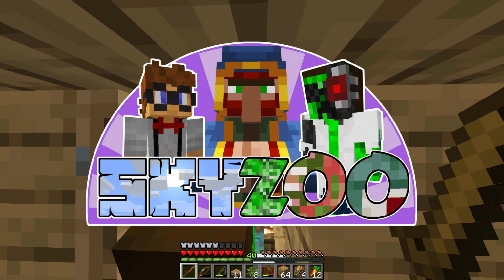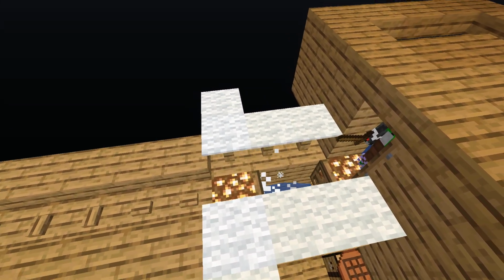Sky Zoo #7: Midas Touch | Minecraft SkyBlock1.14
Today we improve the drowned farm with the aim of getting gold! We need it for golden apples before we can at last get some villagers. This is some hard grind, but with some patience and good luck we might just be able to do it.

Sky Zoo is a challenge Skyblock map where myself and Docm77 try to capture hostile mobs and place them in a zoo for the island zookeeper. Everytime we do, the zookeeper will reward us with an item and will unlock a trade for that item. There is however some risk, we have a limit of 10 lives between us and once these lives are used up, the series is over! Can we fill the zoo before we use up all our lives? Let's find out!

Here is the status as of the start of this episode. ❌ means the mob hasn't been captured yet, ✅ means it has. Next to each mob is the item we will get as a reward and the trade that is unlocked when it's captured:

❤️ Lives remaining: 7

❌ Blaze ➡️ Lava Bucket
❌ Chicken Jockey ➡️ Obsidian
❌ Creeper ➡️ TNT
❌ Charged Creeper ➡️ Extra Life (contract extension)
❌ Dragon (kill) ➡️ Elytra
✅ Drowned ➡️ Sugarcane
❌ Enderman ➡️ Pumpkin
❌ Endermite ➡️ Shulker shells
❌ Evoker ➡️ Chorus Fruit Flower
❌ Ghast ➡️ Quartz
❌ Guardian ➡️ Hire a Biologist
❌ Husk ➡️ Sand
❌ Magma Cube ➡️ Magma Blocks
❌ Phantom ➡️ Anvil
❌ Pillager ➡️ Grass
❌ Ravager ➡️ Netherrack
✅ Skeleton ➡️ Name Tags
❌ Skeleton Horseman ➡️ Enchantment Table
❌ Slime ➡️ Bamboo
❌ Spider ➡️ Cobweb
❌ Spider Jockey ➡️ Lapis
❌ Stray ➡️ Blue Ice
❌ Vindicator ➡️ Endstone
❌ Witch ➡️ Netherwart
❌ Wither ➡️ Secret Book
❌ Wither Skeleton ➡️ Soul sand
✅ Zombie ➡️ Water Bucket
❌ Zombie Pigman ➡️ Turtle eggs
✅ Zombie Villager ➡️ Gravel

Big shoutout to Skyrising from Scicraft for the custom wandering trader mechanic and DeadlyMC  with Skyrising for their work on QuickCarpet and the Skyblock mod in general. Our custom zookeeper isn't ready quite yet but you can download the skyblock mod from here:

My Schedule:

★ Sky Zoo every Wednesday and Saturday
★ Twitch Streaming on Monday 9:30pm (UK time)
★ Other Minecraft videos when I can

Thanks

Logic